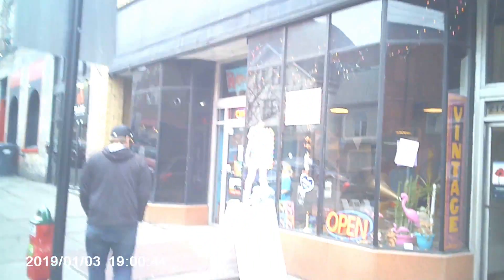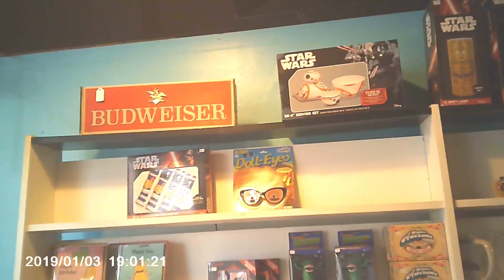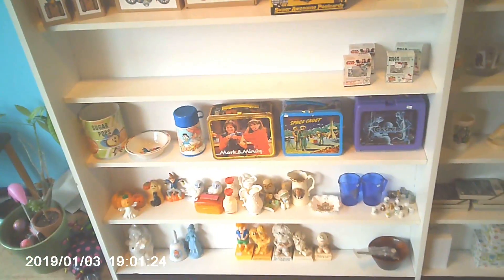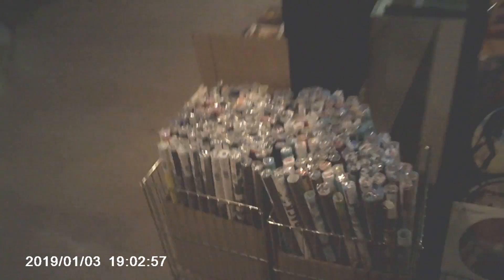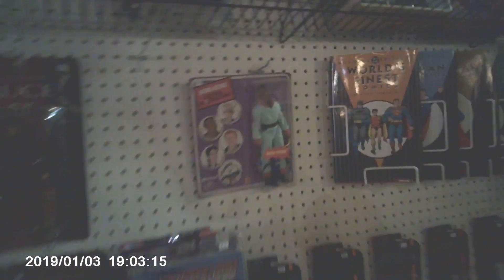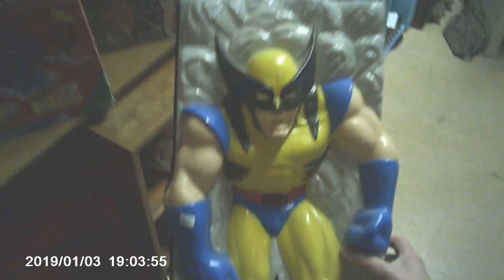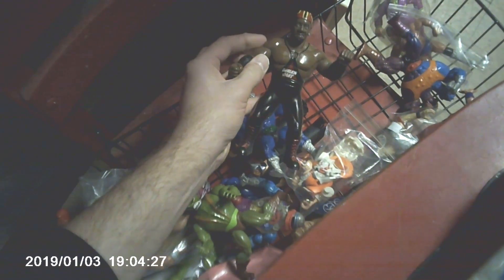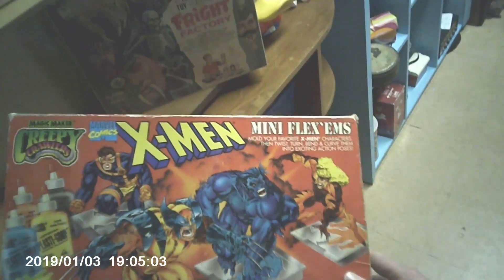SCOURING WEST VIRGINIA FOR OLD TOYS, BASEBALL CARDS & THINGS OF THE PAST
My brother Erik (Jabs Family) and I took a trip to the Mountain State at the beginning of the new year in search of vintage toys and baseball cards and stumbled across this very dimly lit antique mall. See what we found.

Instagram - @the_past_is_alive_toys & @toylurker

To send me any vintage cards/toys/fan mail to be opened in future videos, please send to:
Jon Jabs